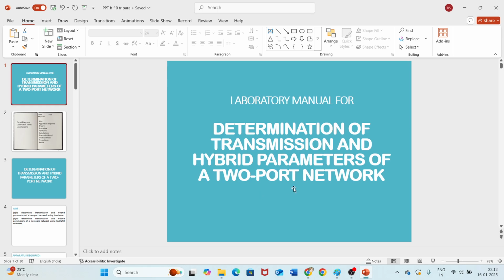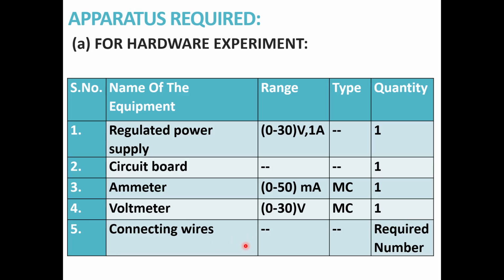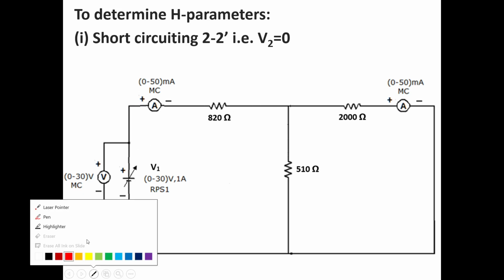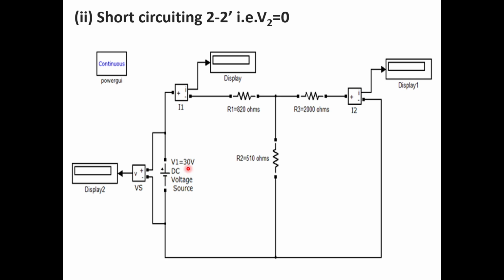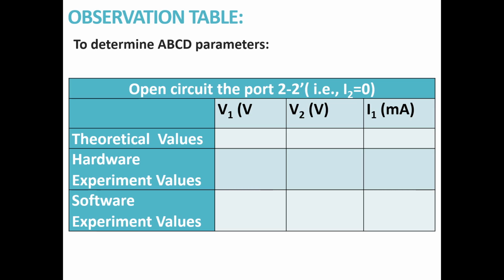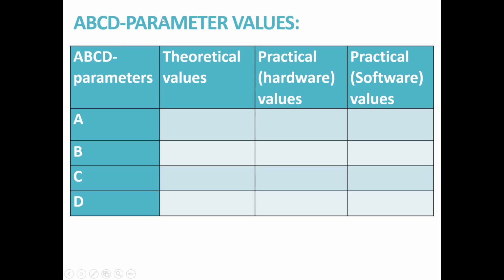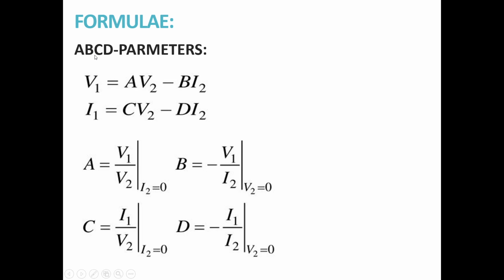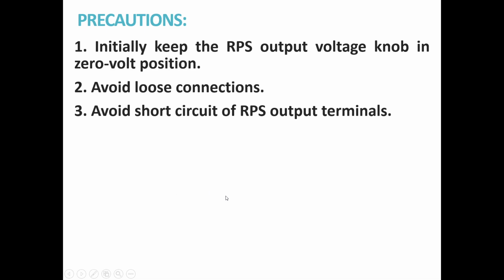How to write the laboratory manual to determine ABCD-parameters and Hybrid-parameters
Learn how to write a laboratory manual to determine ABCD-parameters and Hybrid-parameters in this informative video tutorial. Perfect for students and teachers alike!